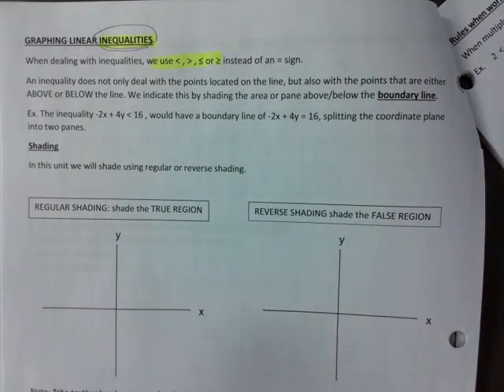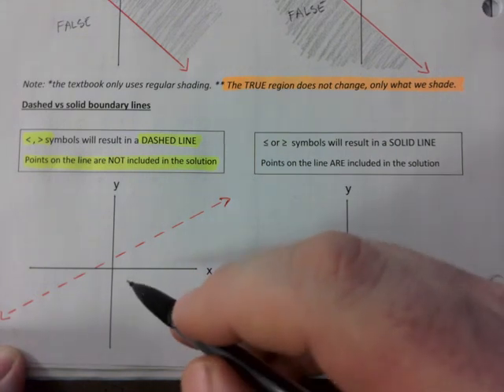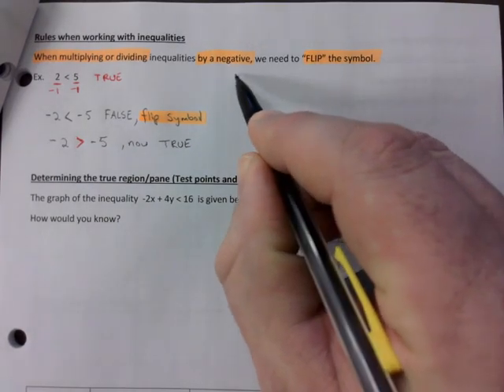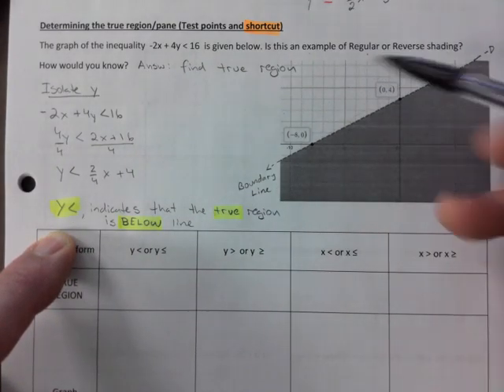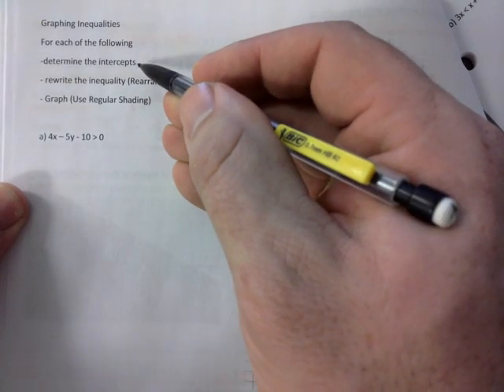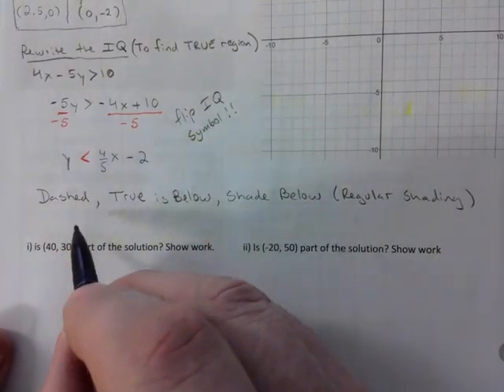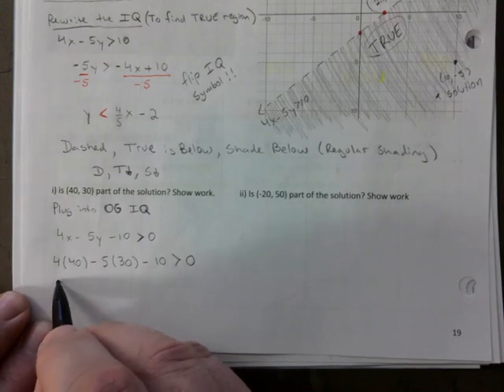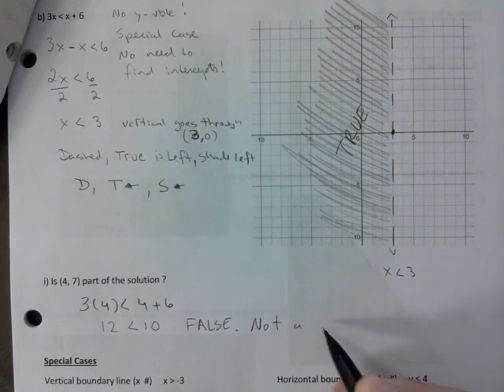APMPR3S CH 6 INTRO TO LINEAR INEQUALITIES